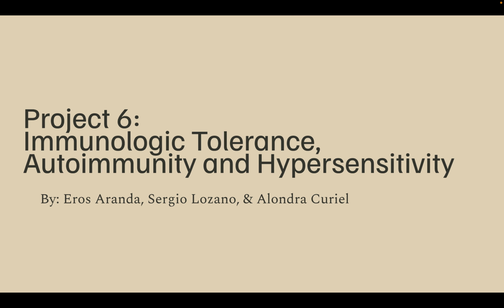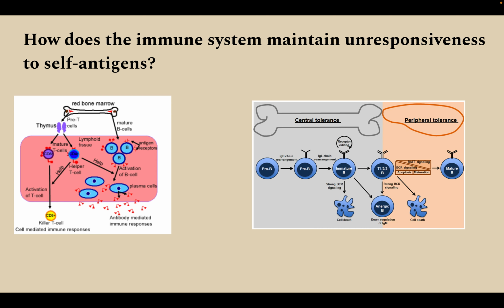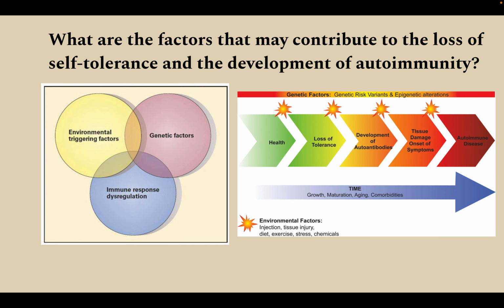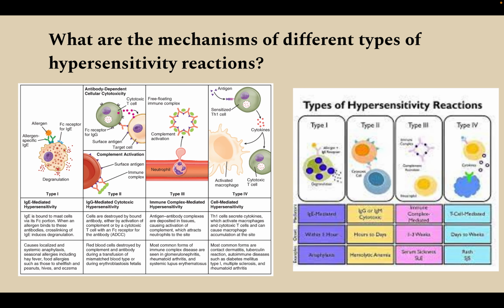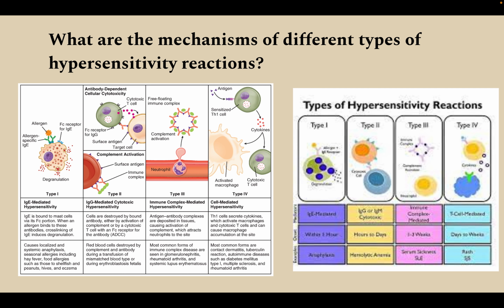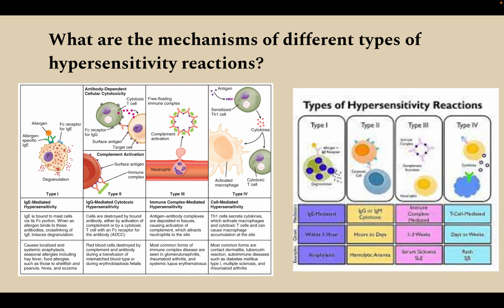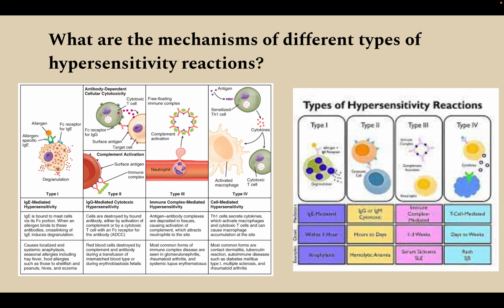VTPB409 S25 Project LozanoSergio CurielAlondra ArandaEros